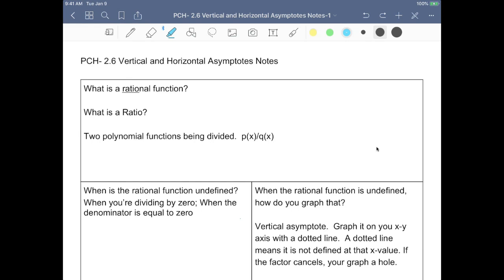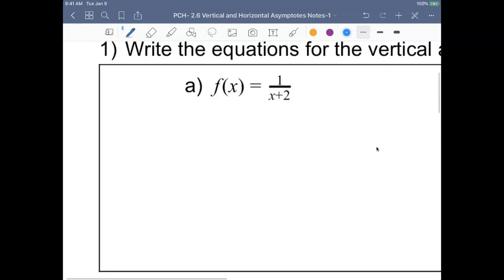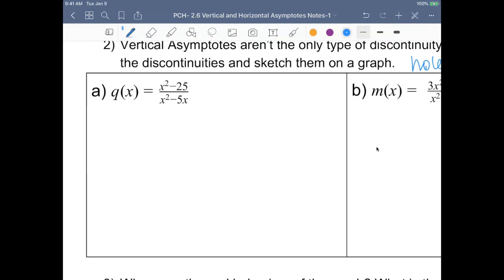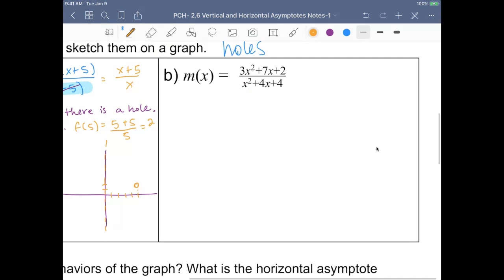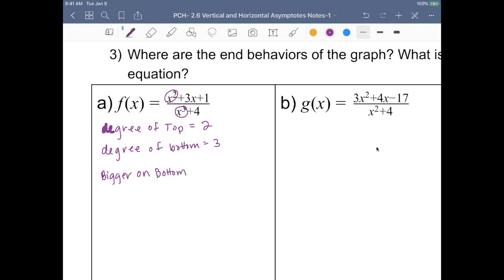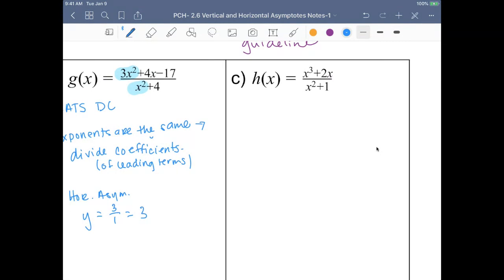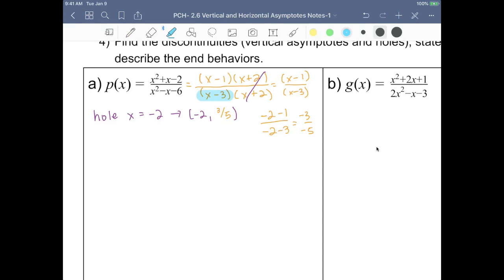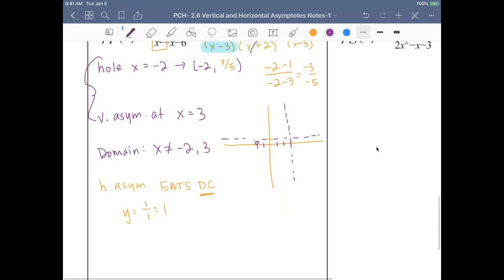PC 4.4/PCH- 2.6 Vertical and Horizontal Asymptotes